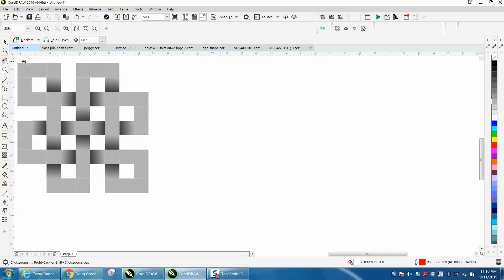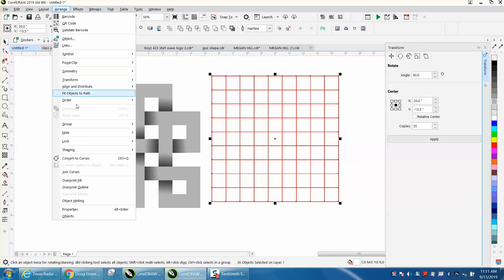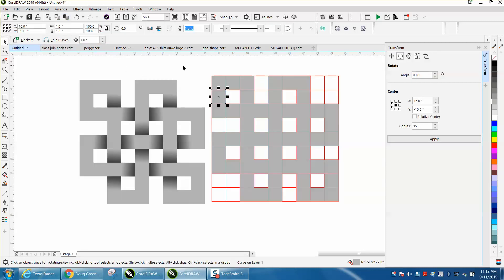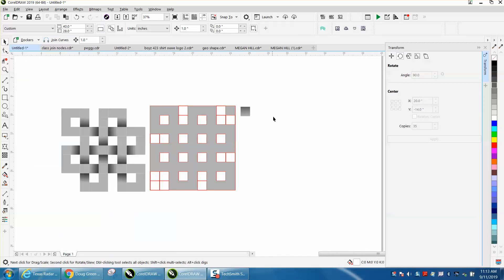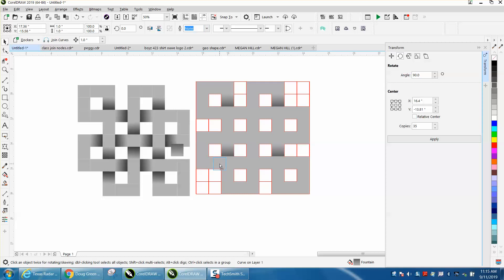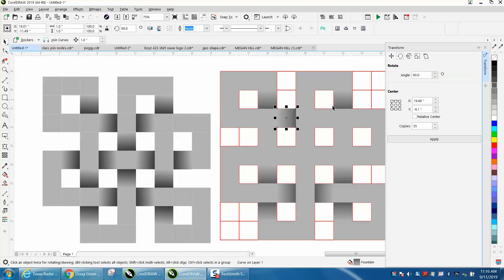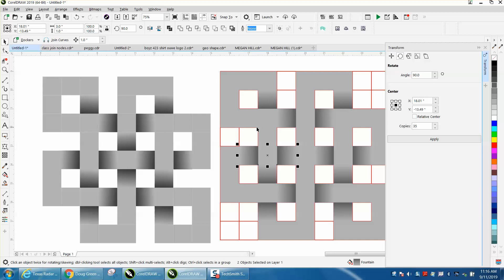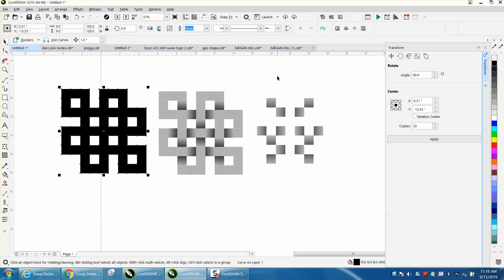Corel Draw Tips & Tricks Geometric Pattern Part 2